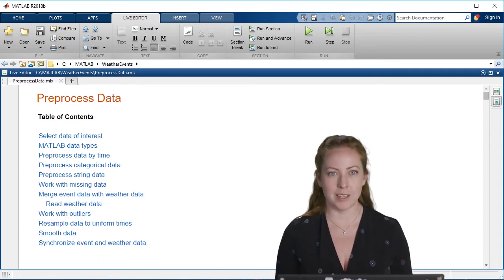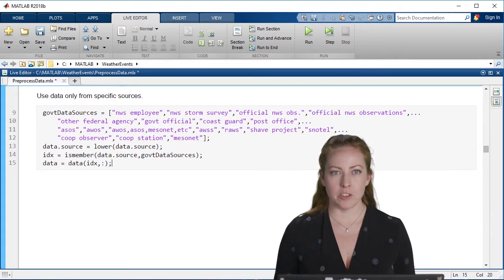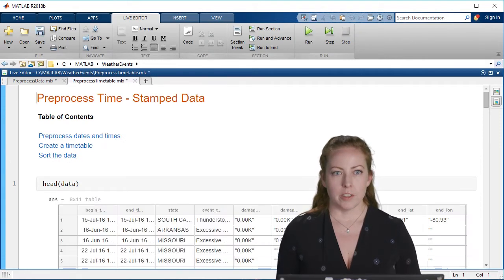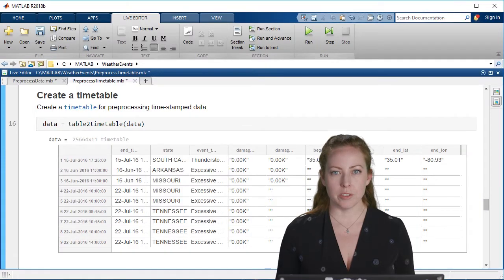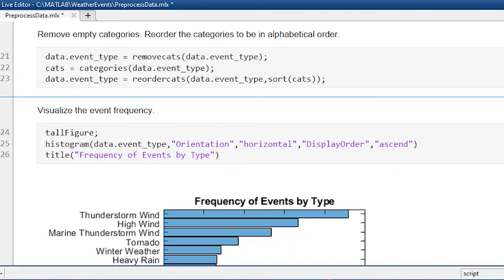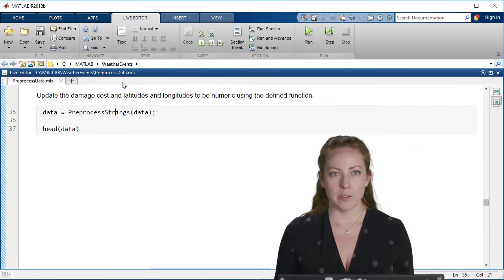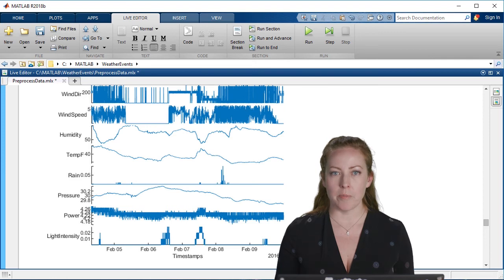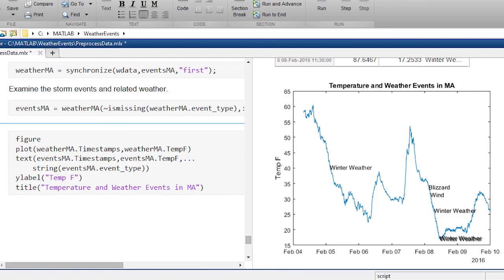MATLAB Short Help - Preprocessing Your Data in MATLAB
After importing data, you can use MATLAB® to preprocess it. This video uses an example weather data set to illustrate all the ways you can preprocess your data. You’ll learn how to: identify which MATLAB datatype to use, access your data, and work with missing data. You’ll also learn about how to handle other challenges, such as managing outliers, merging data, and resampling.